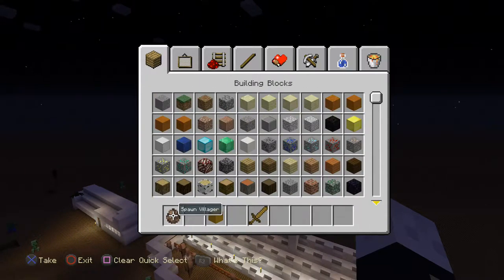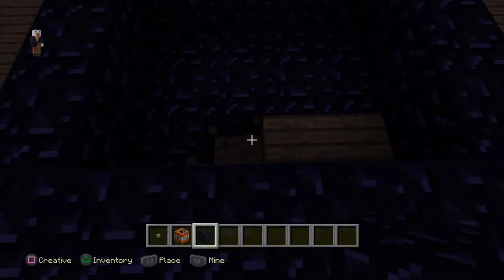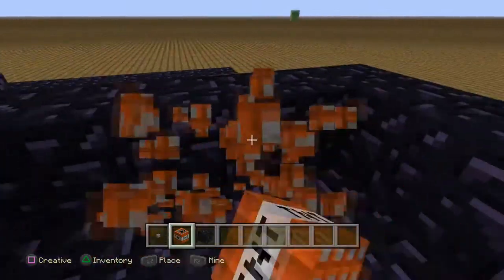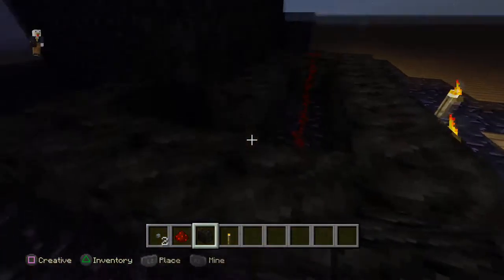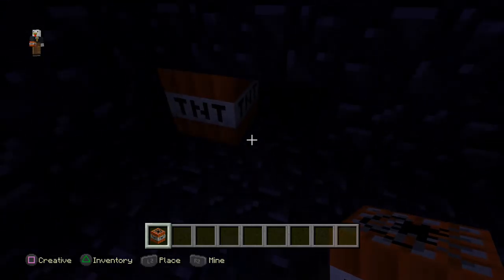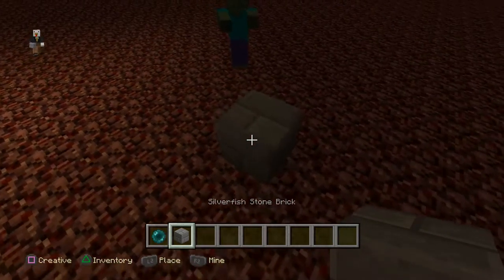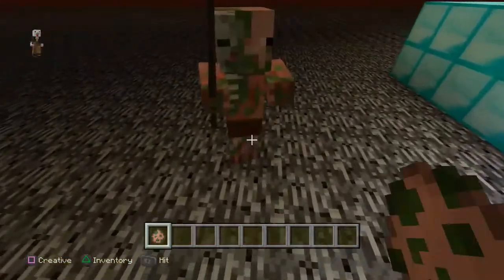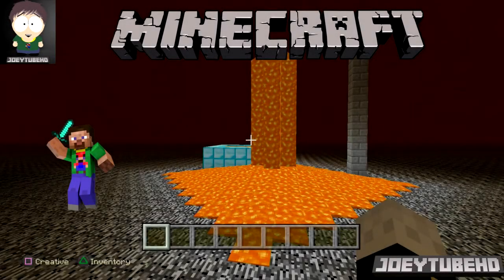Lets Play Minecraft - Cow House - Car - TNT [15]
In this video, I build a cow house, car, some TNT and more in my Stampy world.